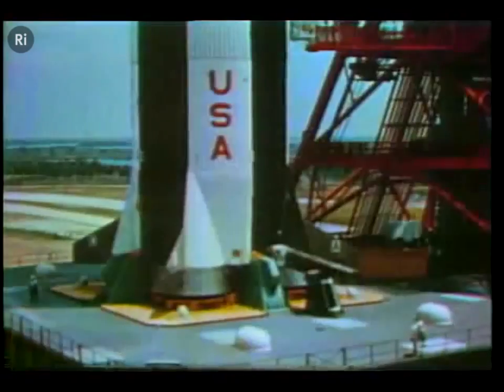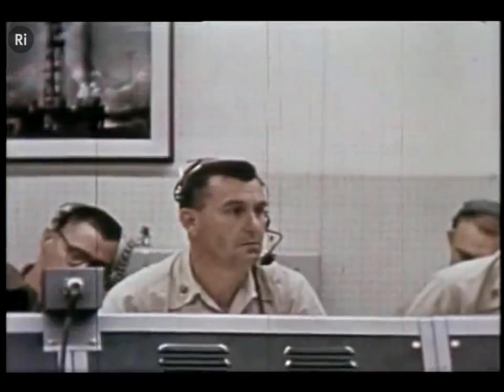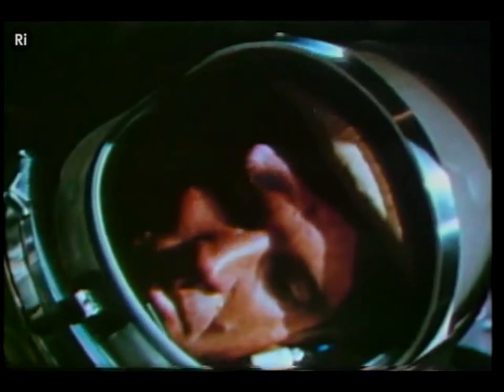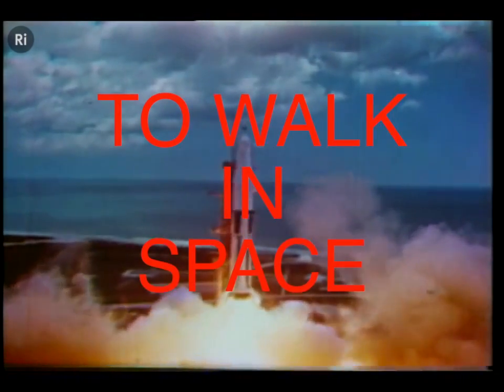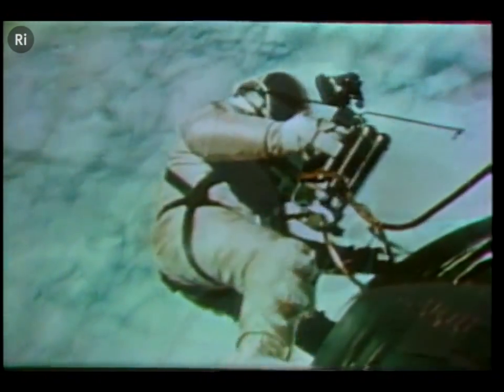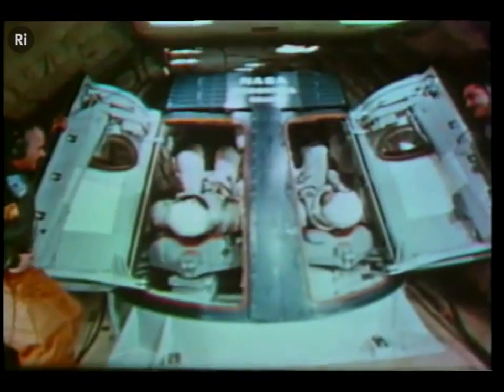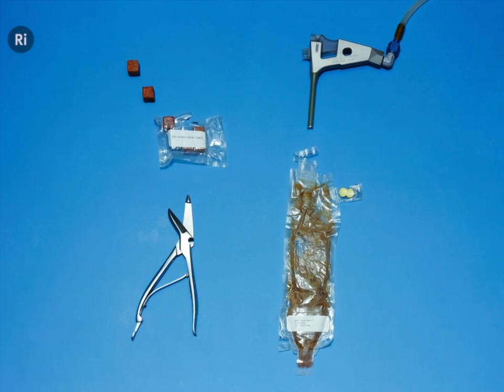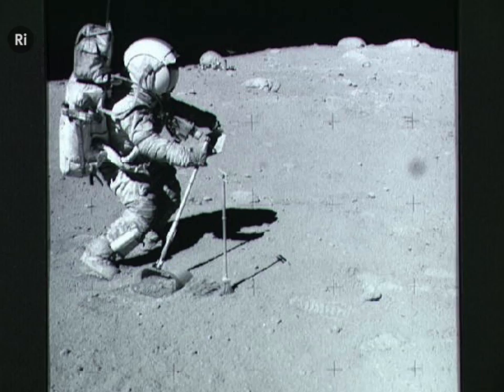Project Gemini: A Bridge to the Moon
Project Apollo took America to the moon. But what came before? The second in our series of films using archive footage to tell the story of America's early days in space looks at Project Gemini: America's crucial programme designed to ready themselves for a trip to the moon.
Day 10 of A Place Called Space, our 2015 advent calendar

Before NASA could shoot for the moon, they had to master the basics. Lagging behind their Soviet rivals at every turn, America's space travellers were inexperienced but had a very ambitious goal.

The Gemini programme is the unsung hero of NASA’s eventual triumph in reaching the moon; a crucial scaffold on which Project Apollo was built. It is a story of innovation and growing experience, at a time when America seemed stuck one step behind in the Space Race. Tackling their first space walk and space rendezvous, Project Gemini bridges the Mercury and Apollo missions, providing the foundation for NASA’s first great triumph.

‘A Place Called Space’ is the 2015 Royal Institution advent calendar. Every day in the run up to Christmas we'll be releasing an original piece of content exploring the human experience and cultural significance of space travel. With hand-drawn animations, experiments in zero gravity, interviews with astronauts and creative data visualisations, the calendar will fire you into space every morning.

'A Place Called Space' channels the voices of seasoned astronauts and expert scientists through the eyes of a team of talented animators, film-makers and artists, bringing you a thought-provoking gem to kick-start each day.